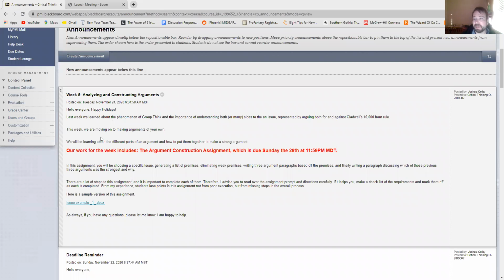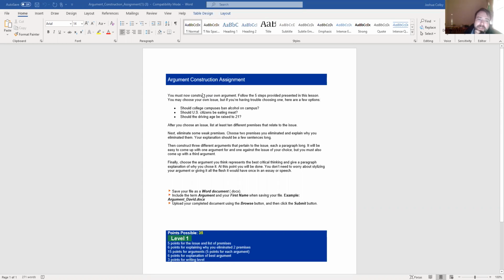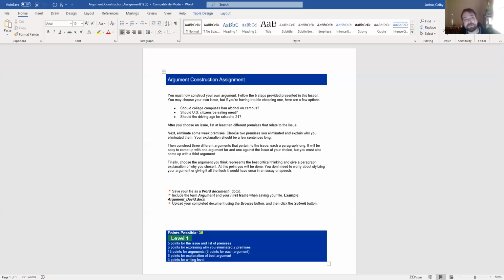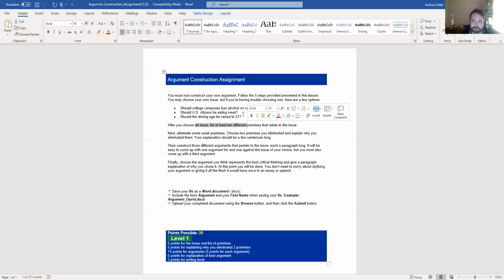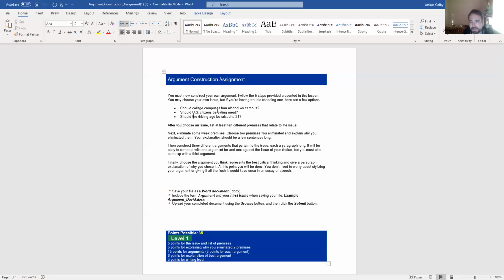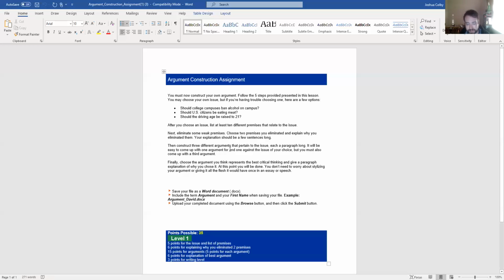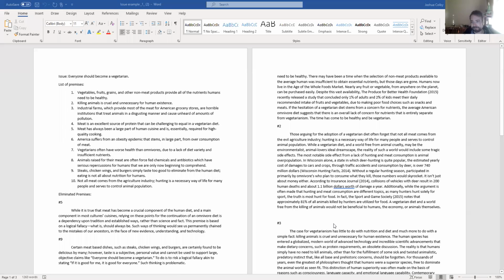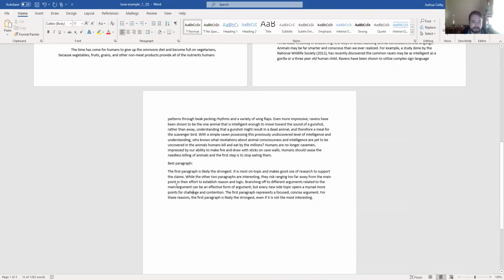Critical Thinking Week 5, November 25th, 2020